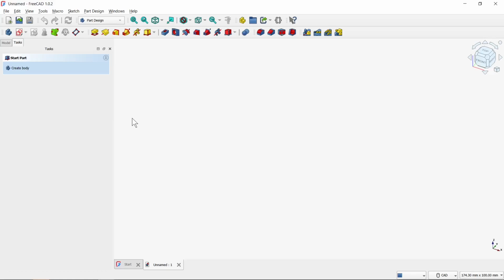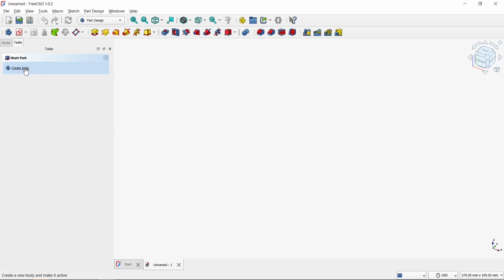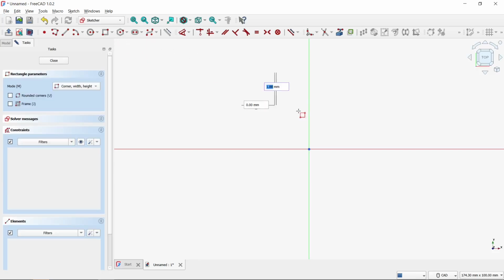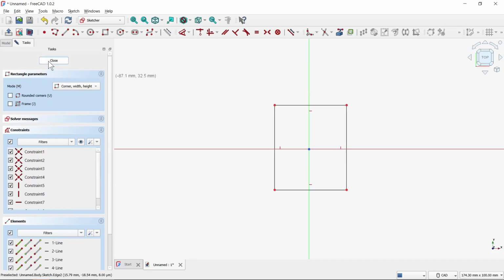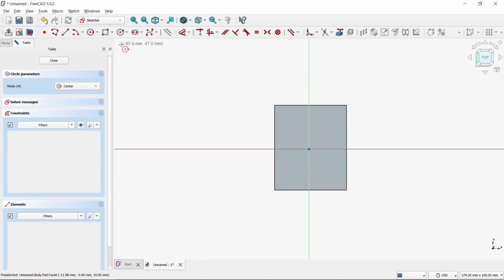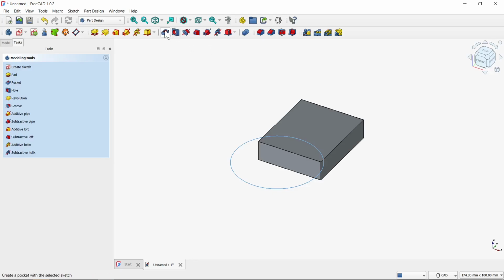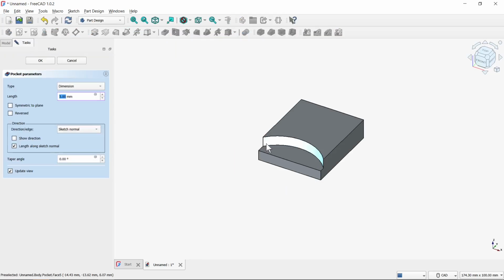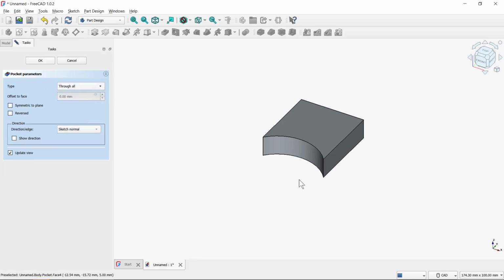How to Cut an Object in FreeCAD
Learn how to cut one object from another in FreeCAD using the Part and Part Design Workbenches. Perfect for beginners creating holes, slots, or custom cutouts in 3D models.